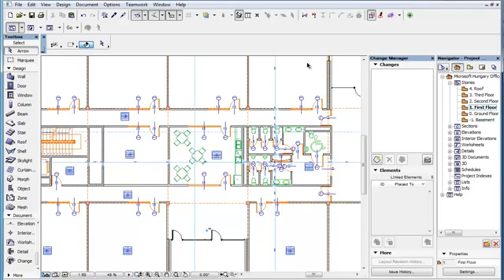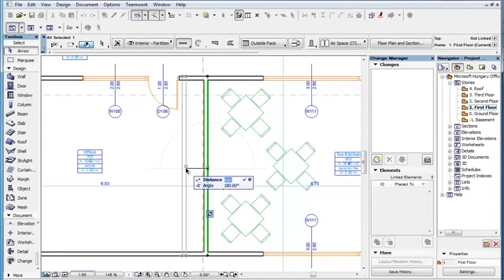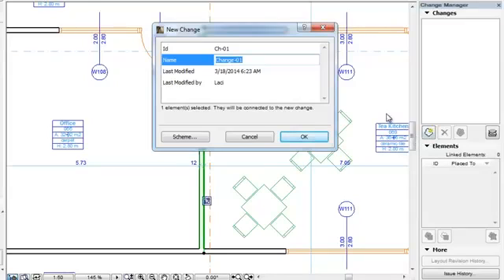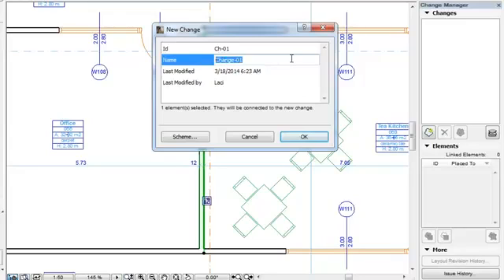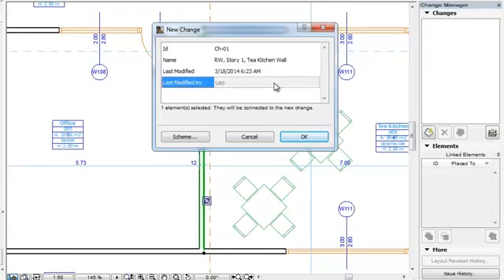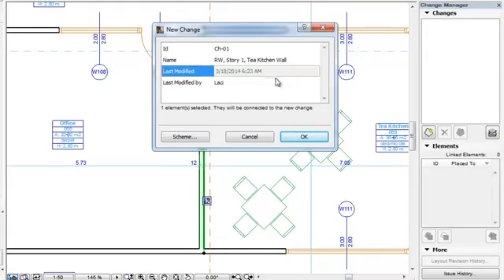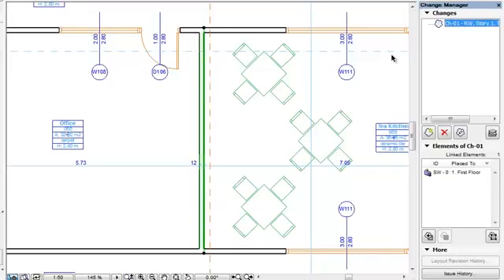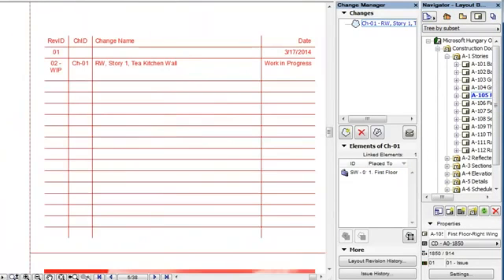ArchiCAD 20 New Features Creating Changes Using the Change Manager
ArchiCAD 20 New Features